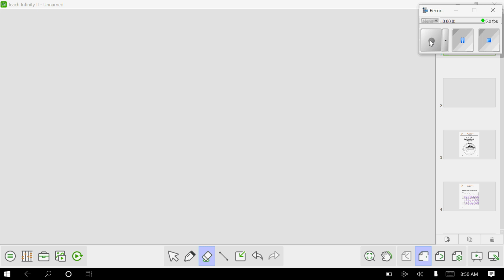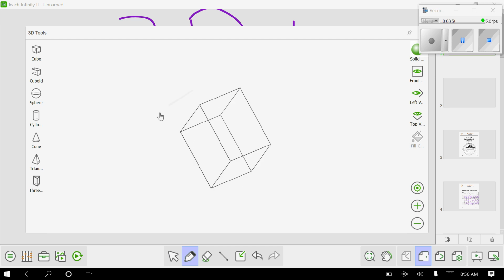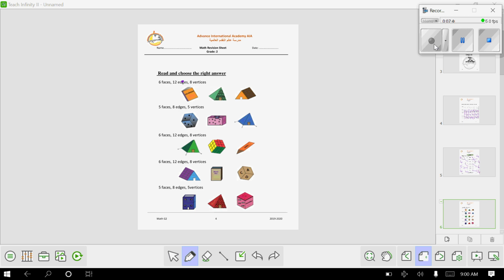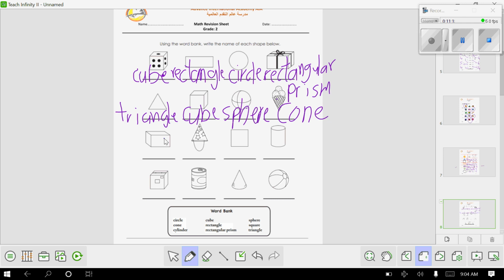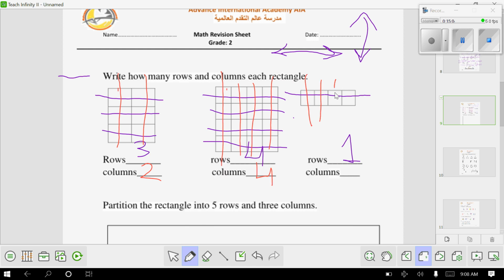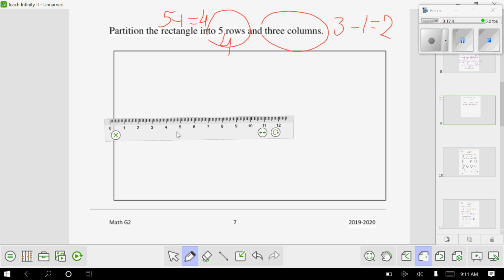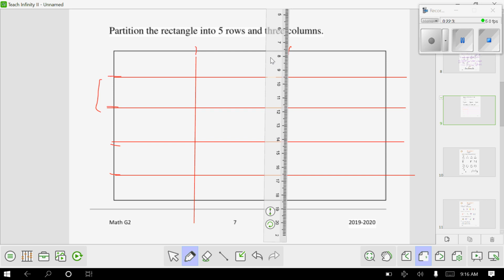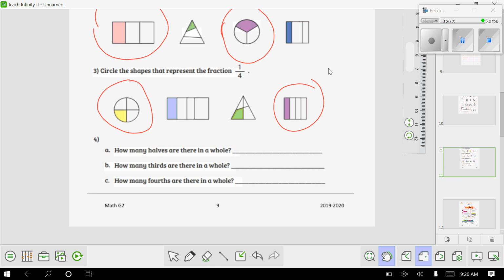W14 grade 2 Math final revision part 2